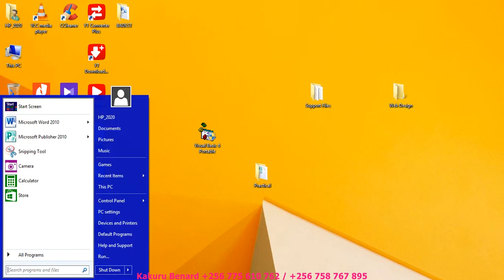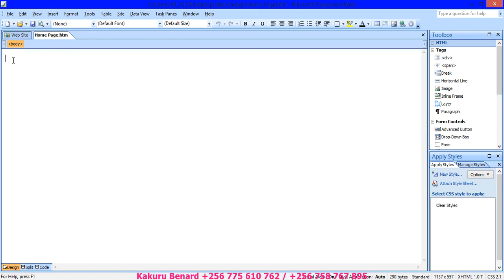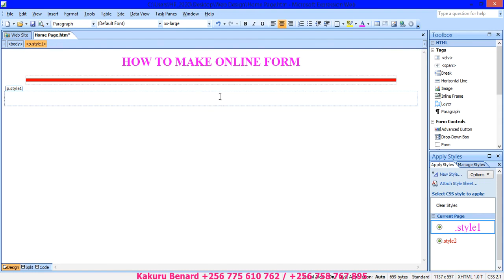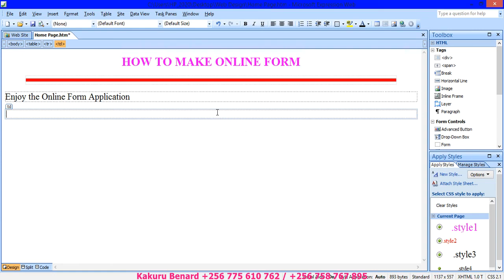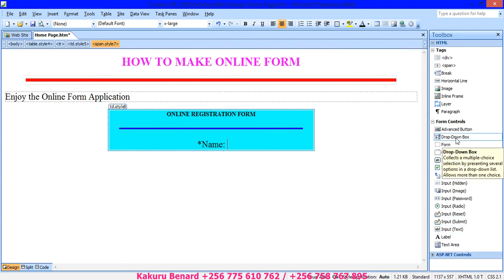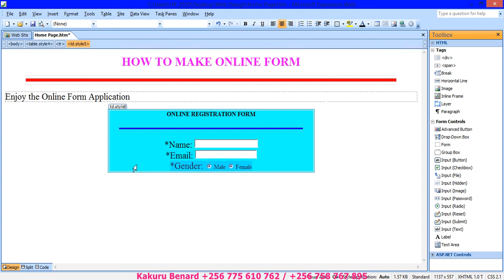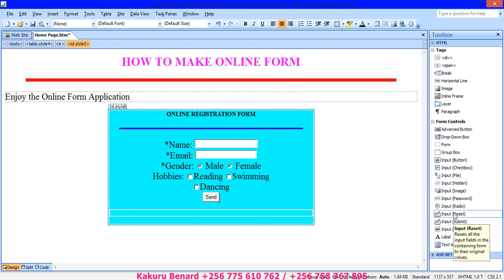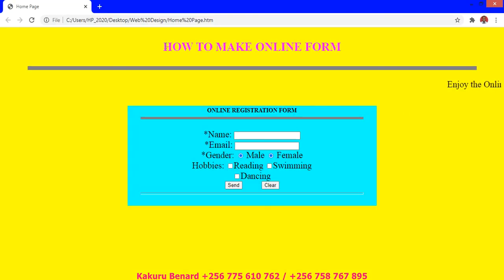Lesson 3 | Mastering Website Design: Microsoft Expression Web Tutorial | Designing Online Forms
Welcome to Lesson 3 of our Microsoft Expression Web tutorial series on website designing! Whether you're a beginner or looking to enhance your web design skills, this lesson is your foundation. Learn about the interface, essential tools, and how to structure your website's foundation. Join us as we dive into the world of web design, bringing your creative visions to life.